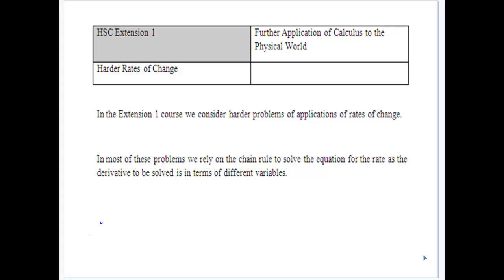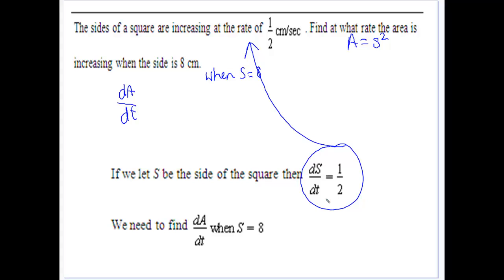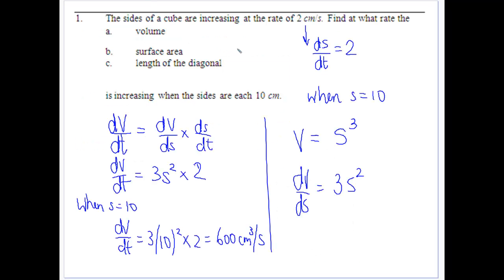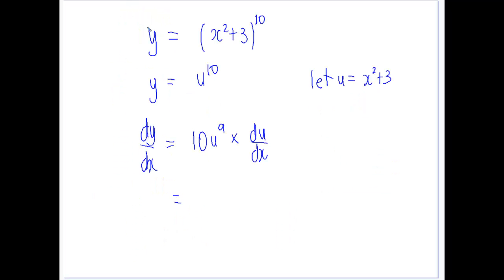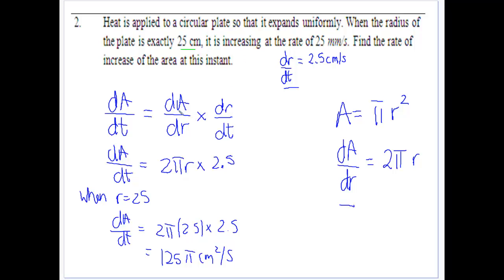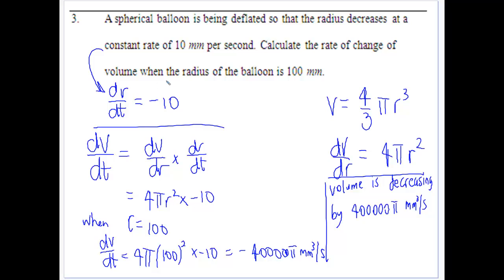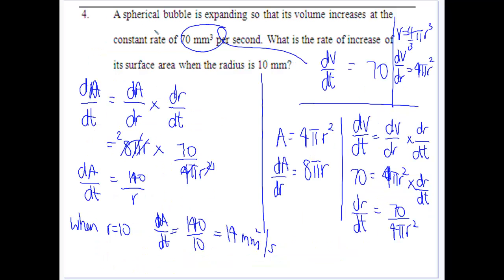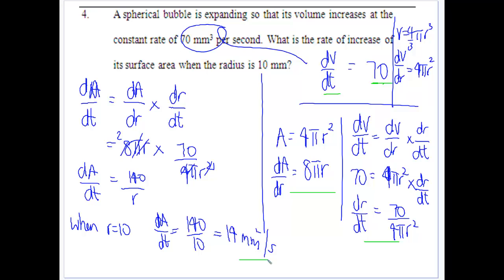Harder Rates of Change 1